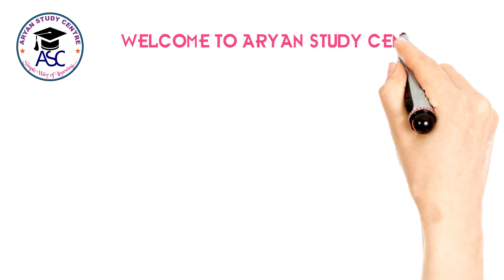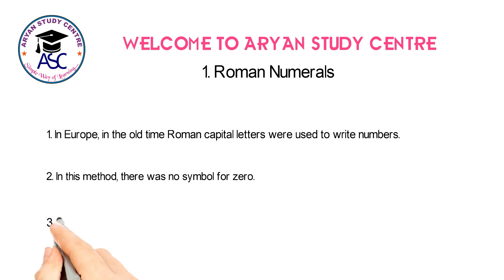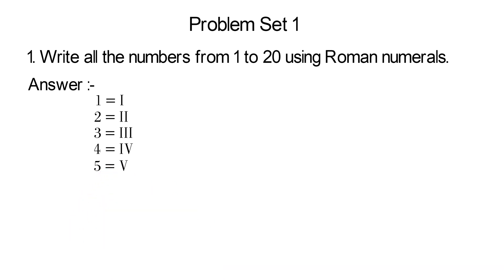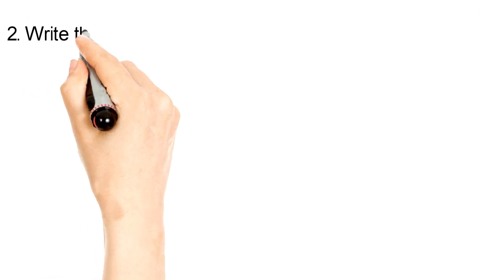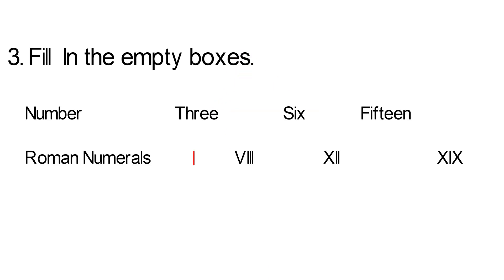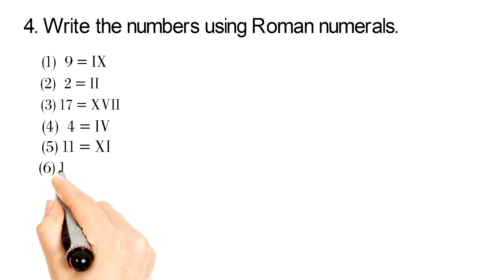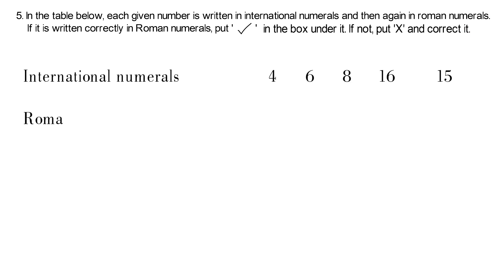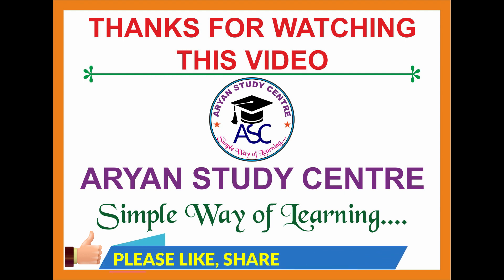Std 5th Lesson 1 Intro Problem Set 1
This is first video Std. 5th Lesson 1 Roman Numerals.In this video you will get to know important points of this lesson and with fully solved Problem Set  1. Hope you will understand Problem Set.

Get Study material and other Product Online :
For Pen :
1) Classmate Octane Neon- Blue Gel Pens(Pack of 5)|Smooth Writing Pen|Attractive body colour for Boys & Girls|Waterproof ink for smudge free writing|Preferred by Students for Exam|Study at home essential

2) Hauser XO Ball Pen | Tip Size 0.6 mm | Comfortable Grip With Smudge Free Writing | Sturdy Refillable Ball Pen | Blue & Red Ink, Tumbler Set of 50 Ball Pen

3) Cello Finegrip Ball Pen | Blue Ball Pens | Jar of 25 Units | Best Ball Pens for Smooth Writing | Ball Point Pen Set  | Pens for Students and Professionals Stationery

For Water bottles :
1) SPEEDEX Stainless Steel 1000 ML Water Bottle for Fridge/School/Outdoor/Gym/Home/Office/Boys/Girls/Kids, Leak Proof and BPA Free(Black Colour, Set of 1, 1000 ML)

2) Cello H2O Unbreakable Plastic Bottle, 1 Litre, Assorted, Pack of 1

For School bag :
1) Half Moon Strike 35L Unisex Spacious School/ Laptop/ College/ Office Travel Backpack Bag for Men Women Boys & Girls with 15.6 inch Padded Laptop Compartment & Multiple Pockets

2) ADISA 32 Ltrs Water Resistant Casual Travel Bagpack/College Backpack/School Office Bag for Men and Women